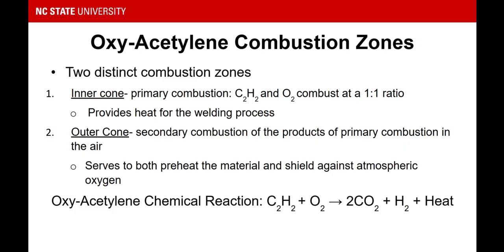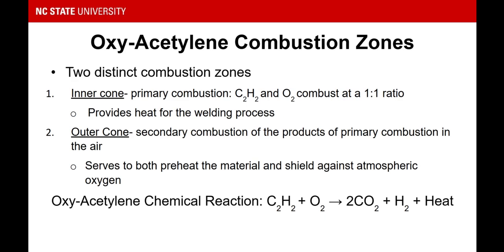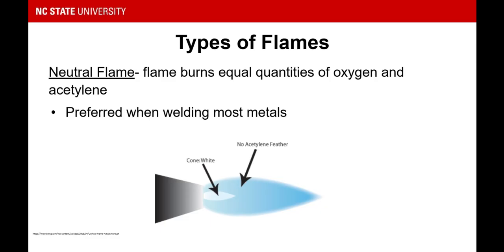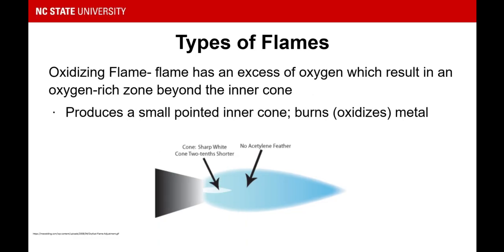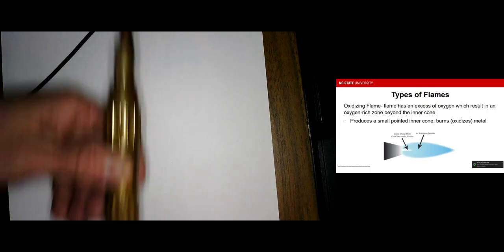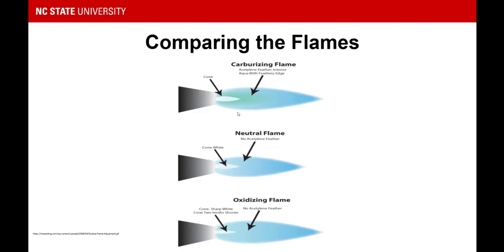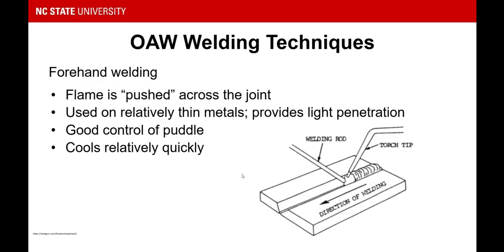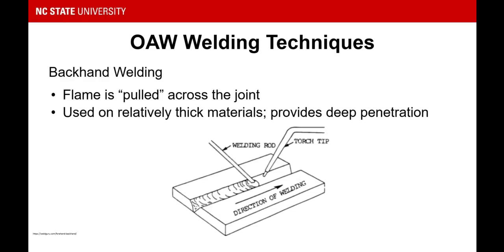Module 7 Video 3 Oxy Fuel Welding Techniques